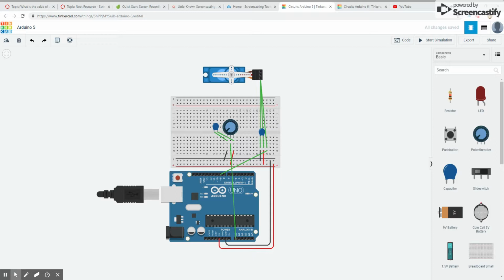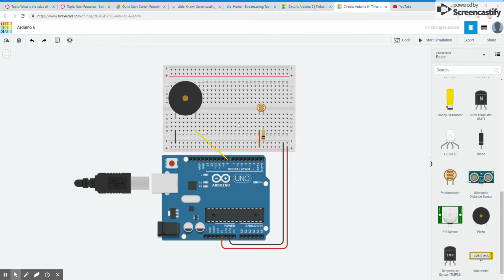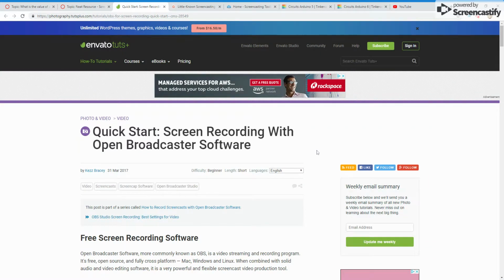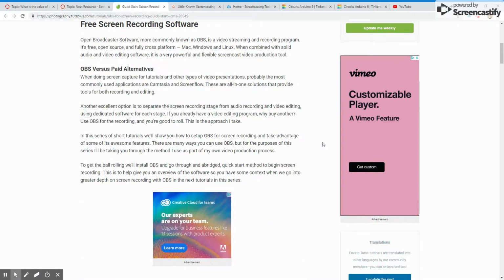Week 5 Summary